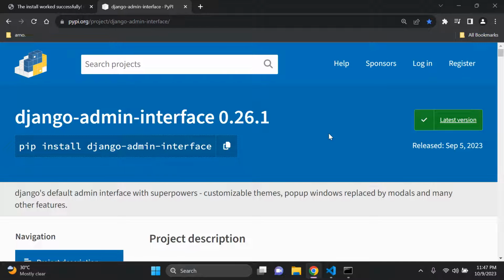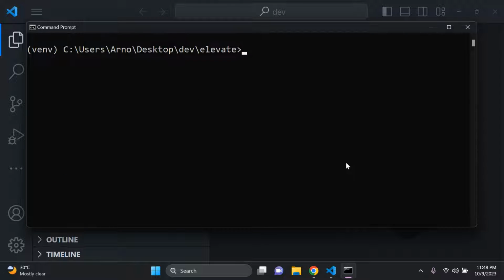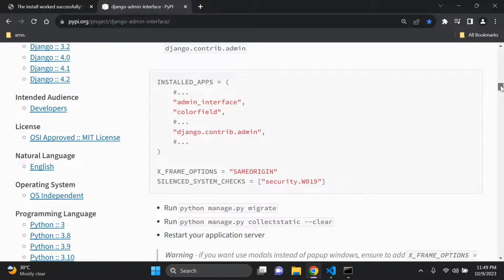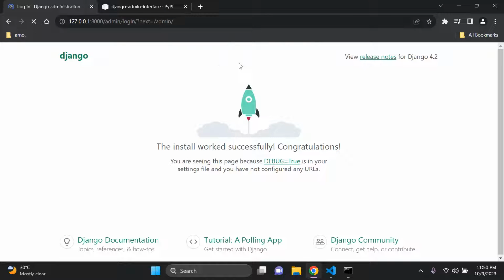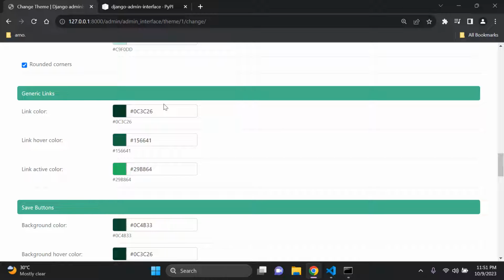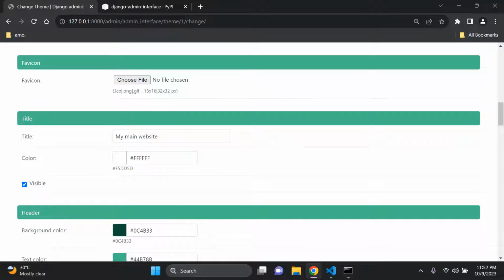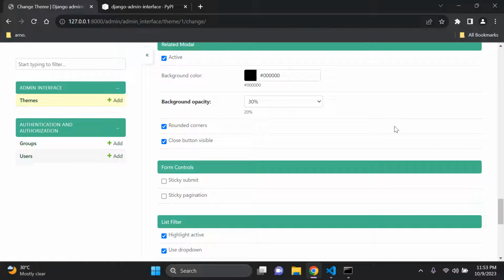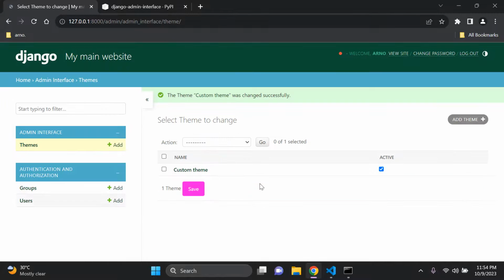Advanced styling for Django admin